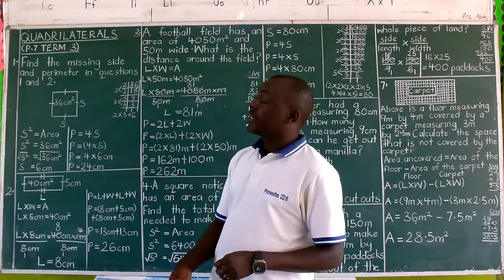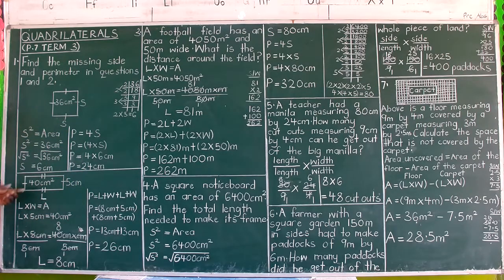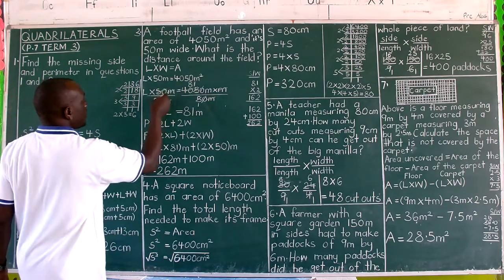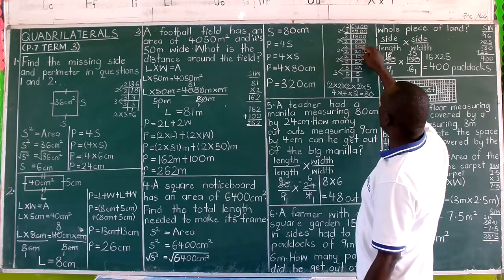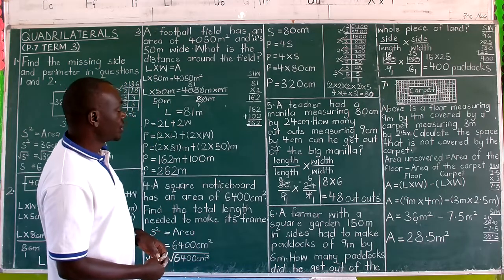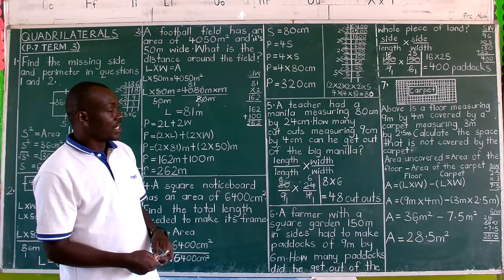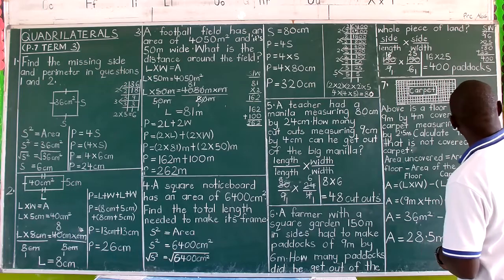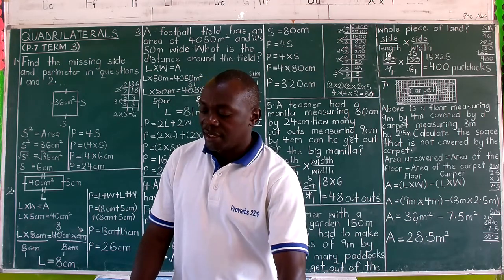P.7 MATH TERM 3 QUADRILATERALS